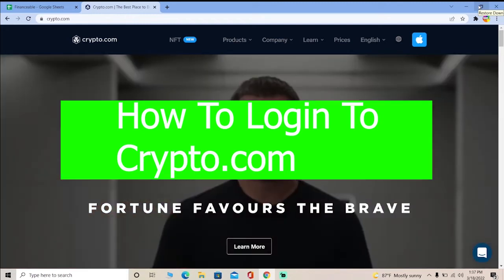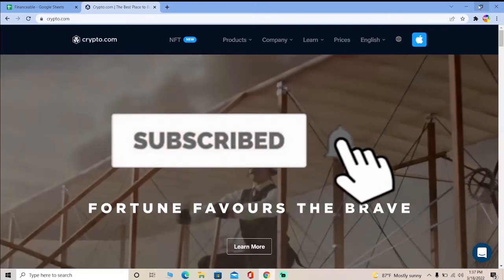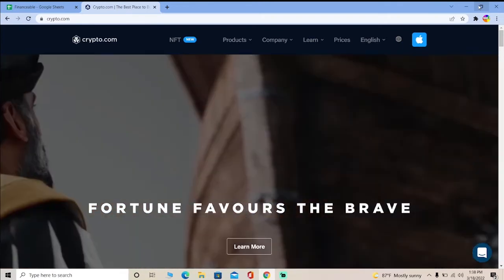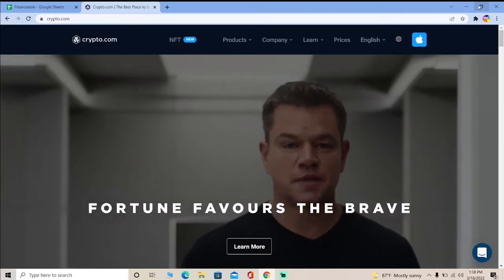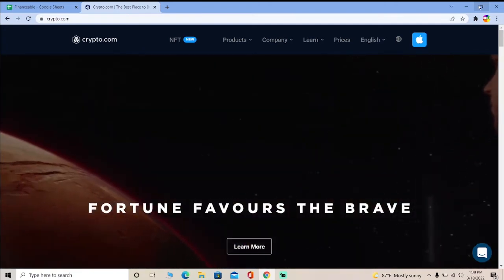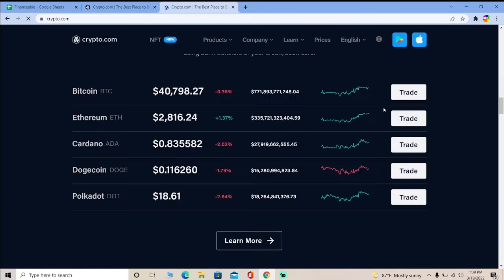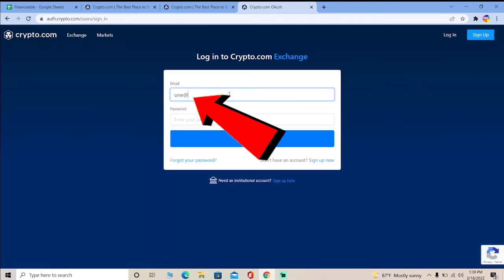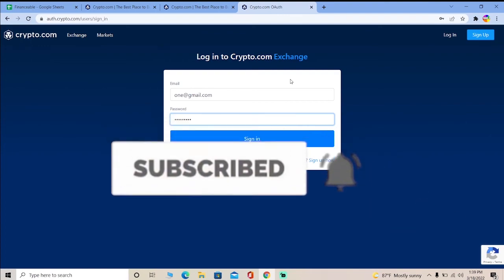How to Login to Crypto.com | Crypto.com Login, Sign In (2022)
Learn the exact steps on How to Login to Crypto.com. Make sure you watch the video till the end for better assistance.

CHAPTERS
0:00 - Intro
0:26 - How to Login to Crypto.com
2:00 - Outro